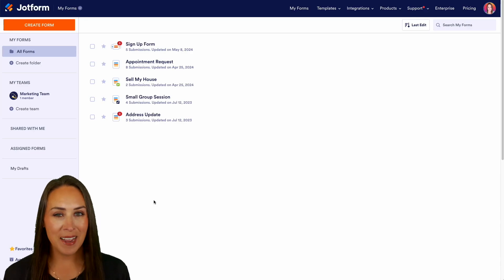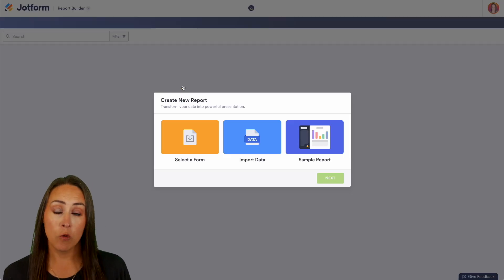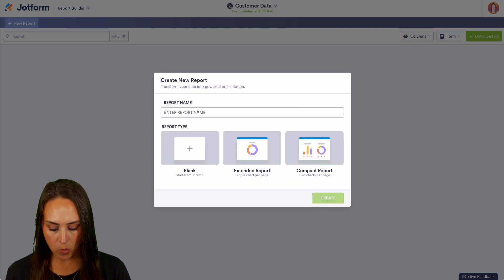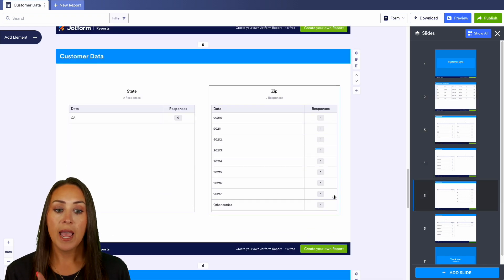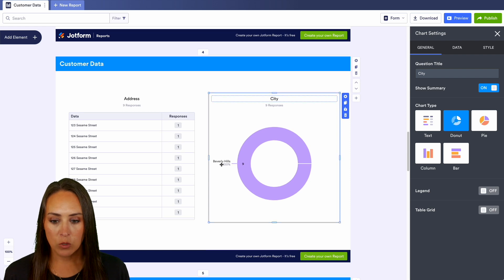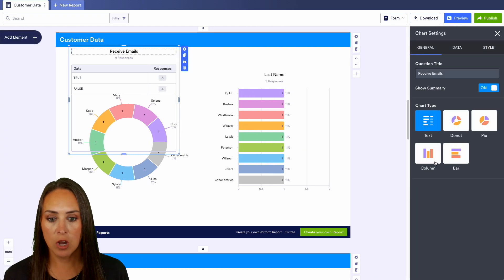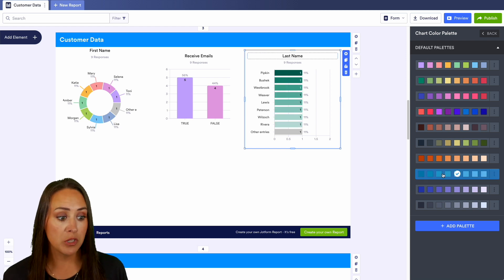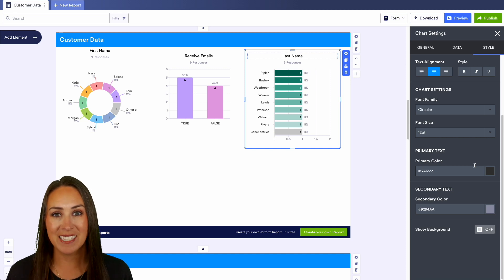How to Import Your Excel or CSV File to Create a Visual Report [Updated 2024]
In addition to form reports, Jotform Report Builder also lets you create visual reports based on your imported data — meaning CSV or Excel files. Check out this video to learn how to create your own!
LINKS & RESOURCES
👋 ABOUT JOTFORM
Hi, we're Jotform, a full-featured online forms platform that makes it easy to create robust forms and collect important data. Check us out